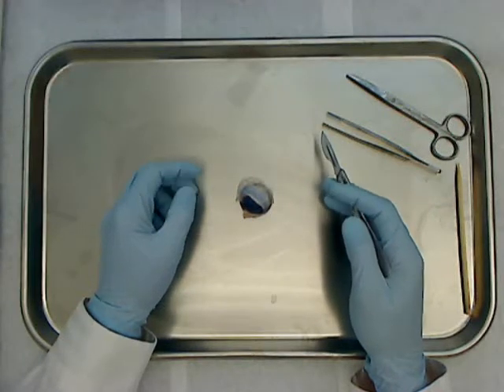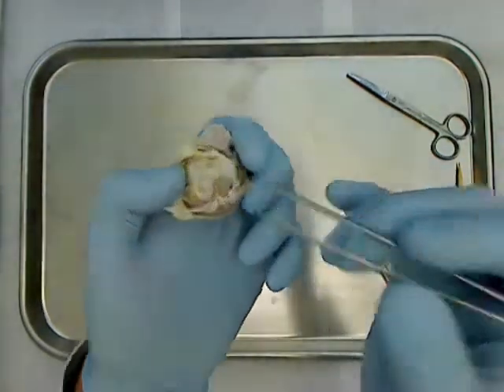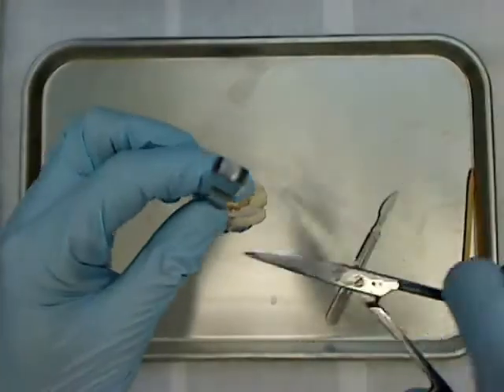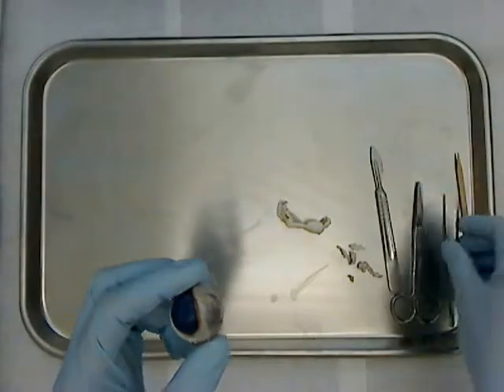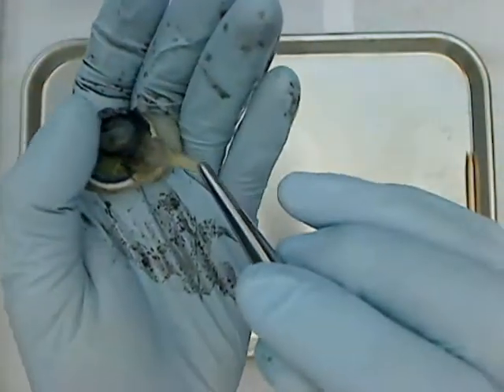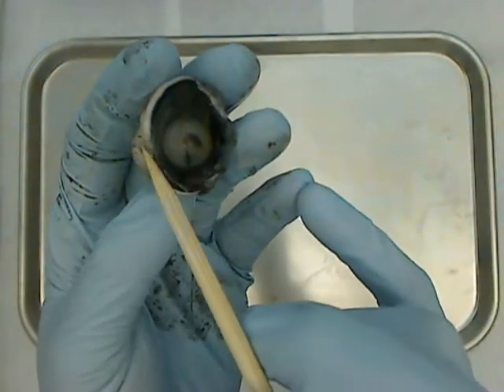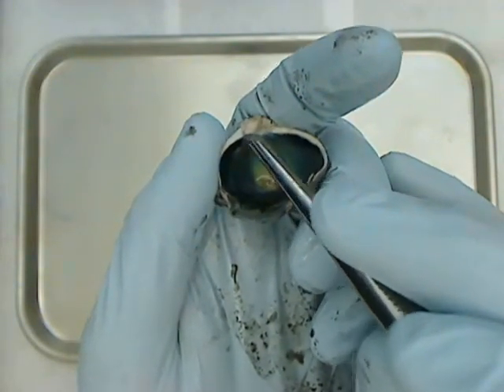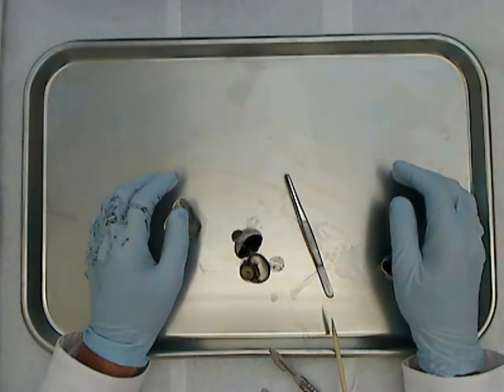01 sheep eye dissection 1.wmv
Dissection of a fixed sheep eye -- gross anatomy -- including description of the anatomy.  Recorded at Glen Oaks Community College, Centreville, Michigan by Dr Ren Allen Hartung.